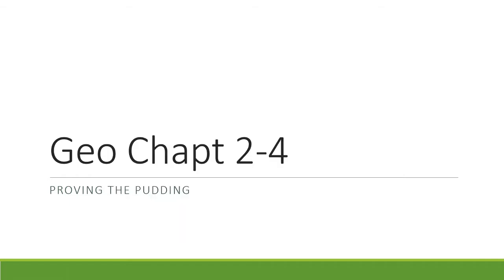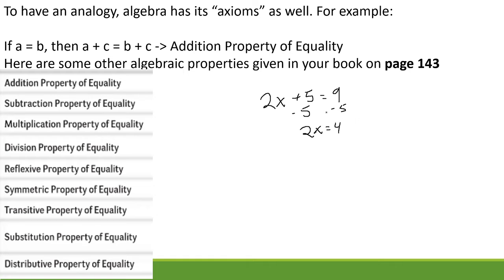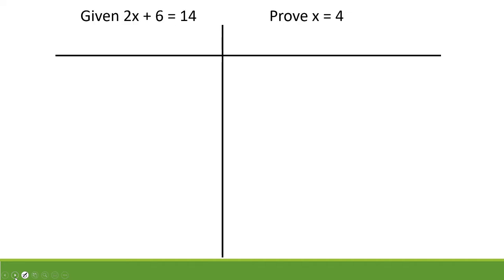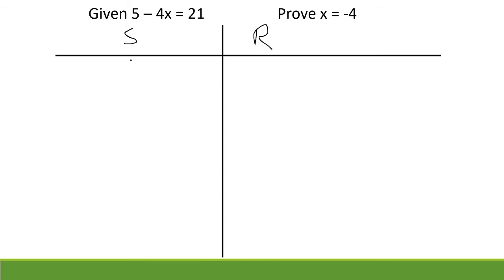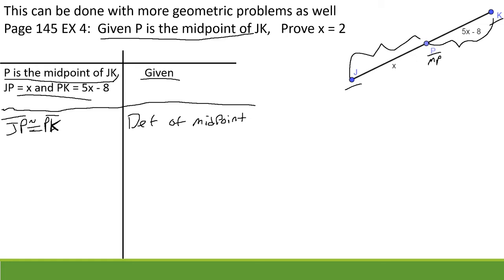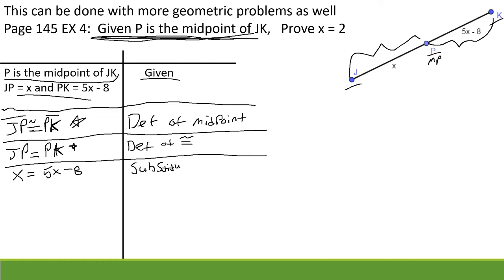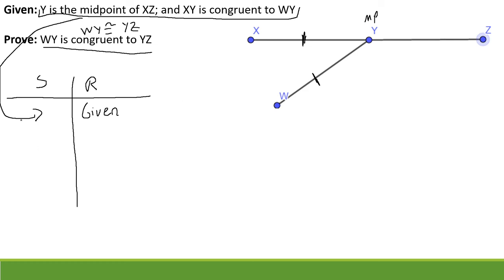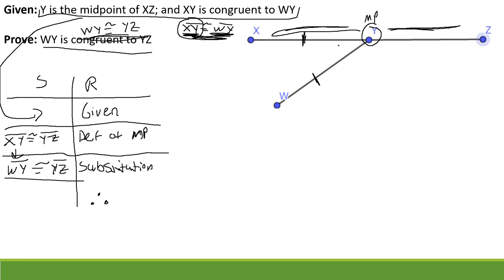Geo Chapt 2 Lesson 4 Proofs Intro